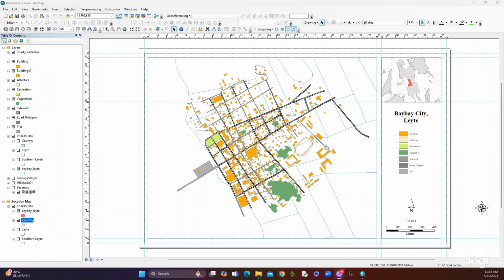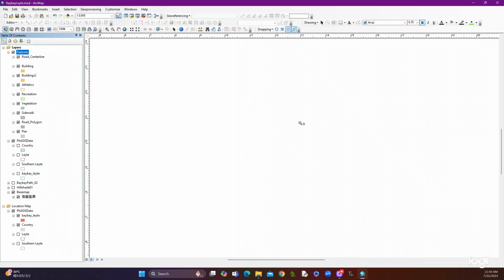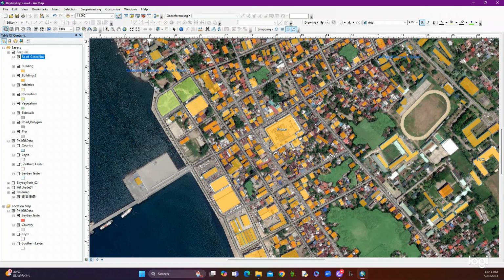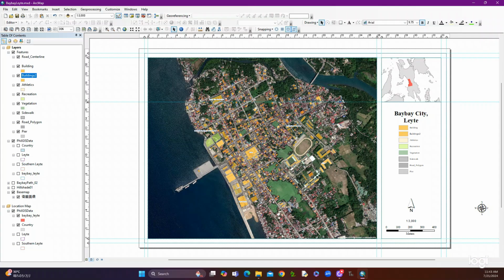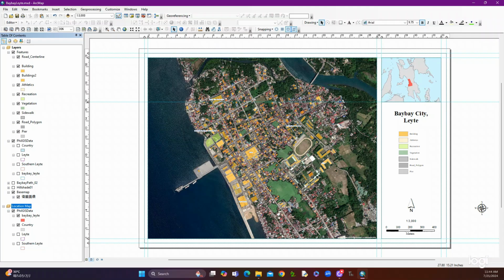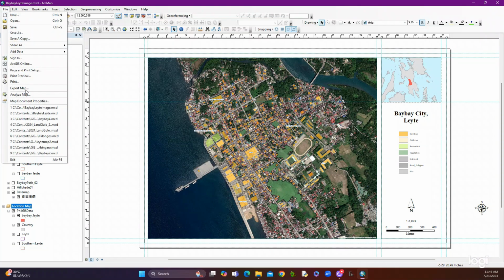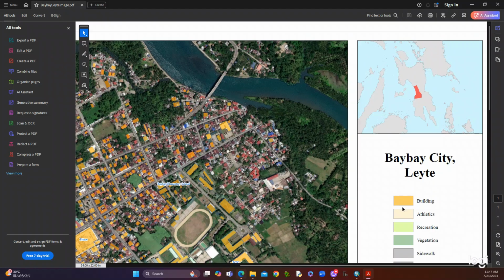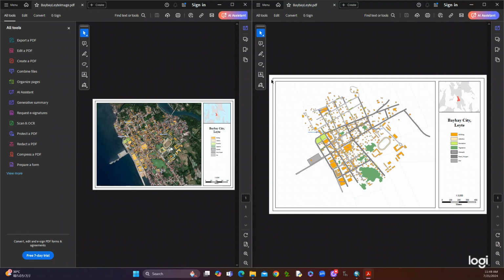Geographic Information Systems Tutorial #5. Layout Export PDF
Tutorial of GIS using Baybay city as area of interest.  Purpose is to inform and promote GIS to the Philippines.